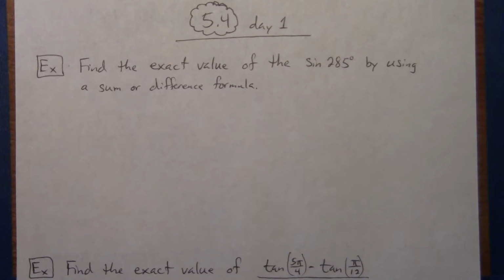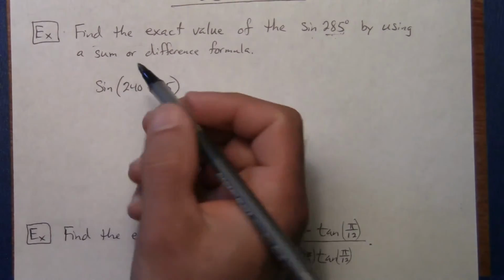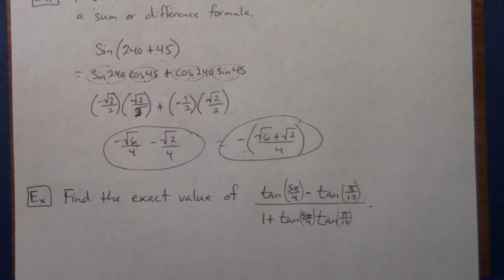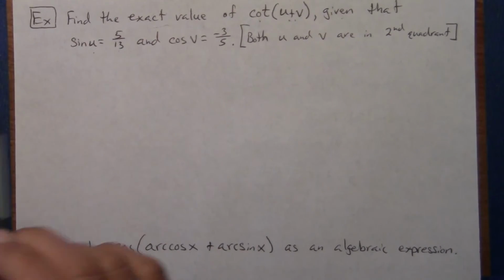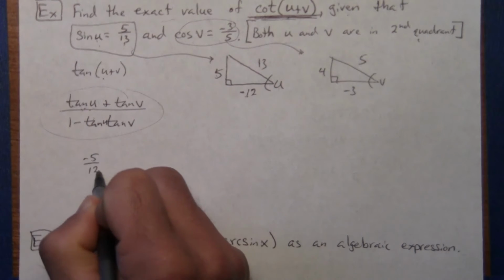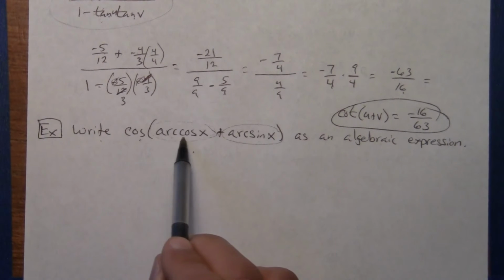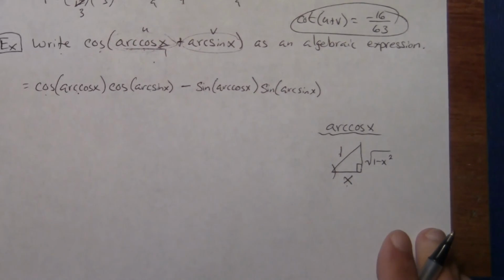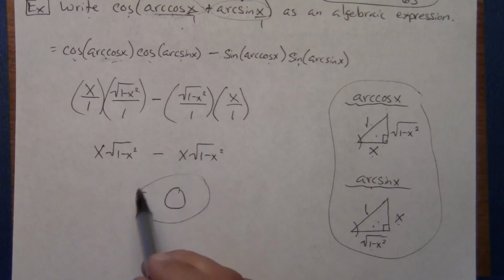5.4 day 1